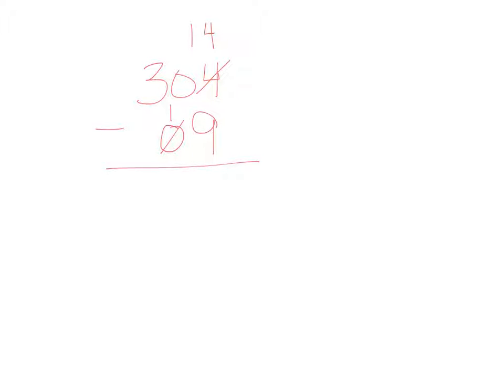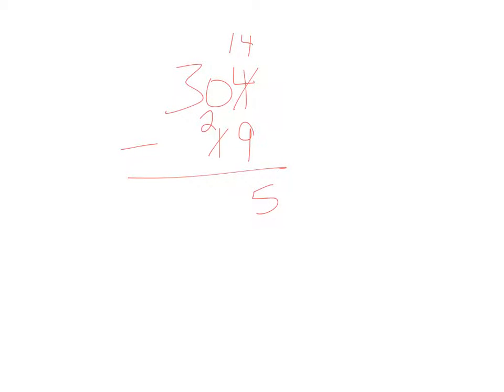pg.118 question 4